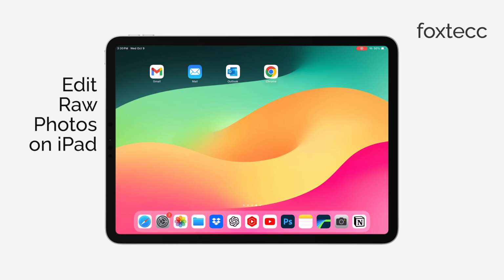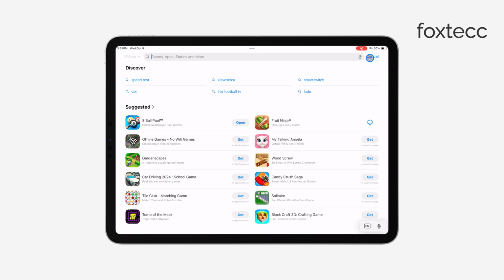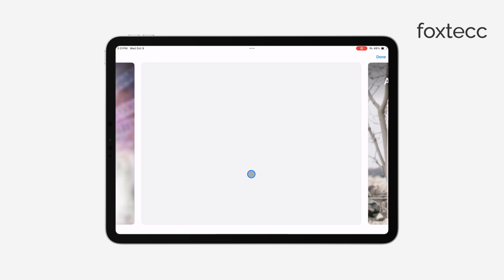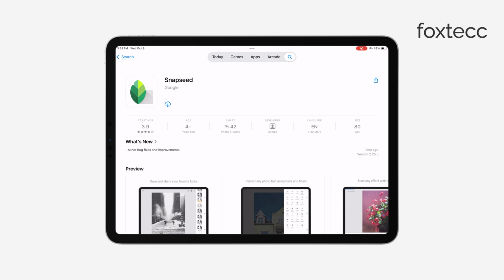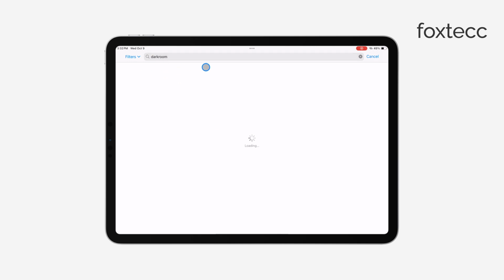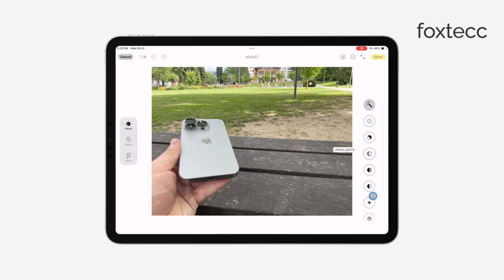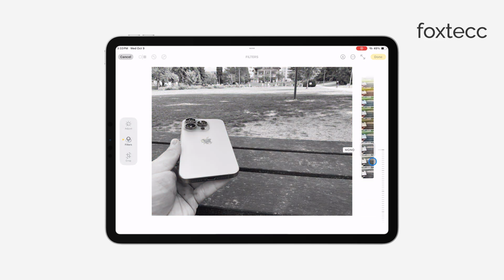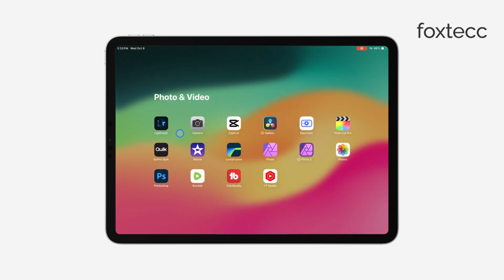How to Edit Raw Photos on iPad (tutorial)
In this tutorial, learn how to edit RAW photos on your iPad with ease. I’ll walk you through the tools and techniques needed to enhance your images and take full advantage of the flexibility that RAW photos offer. Perfect for photographers of all levels looking to refine their mobile editing skills.